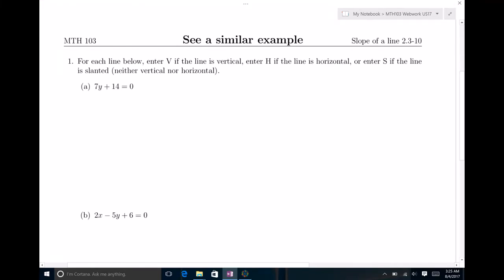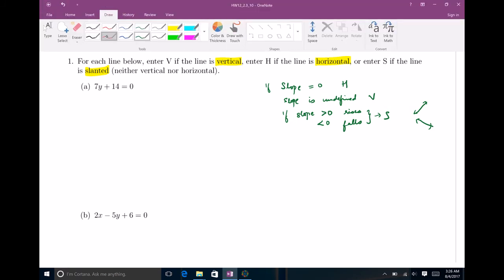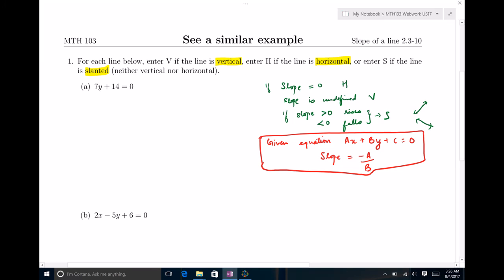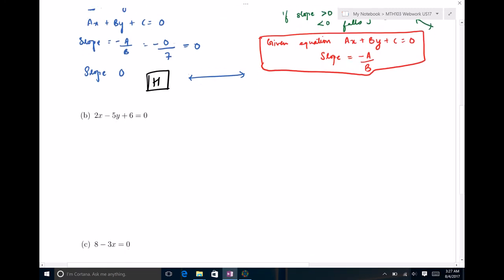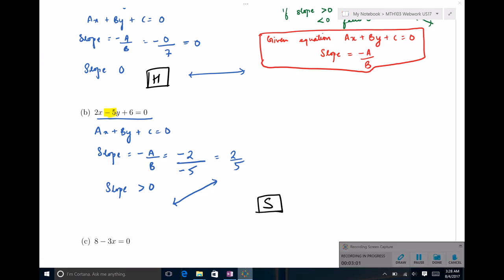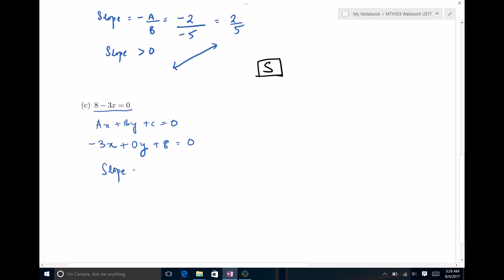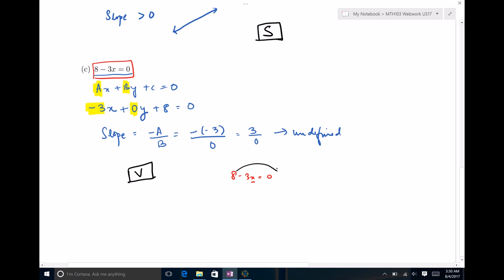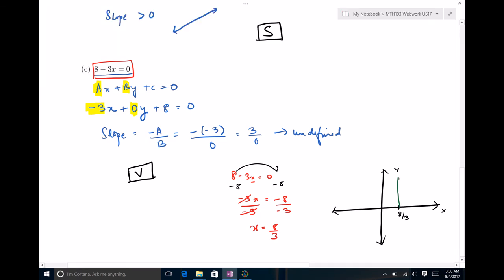Slope of a line - V, S, H (2.3-10)